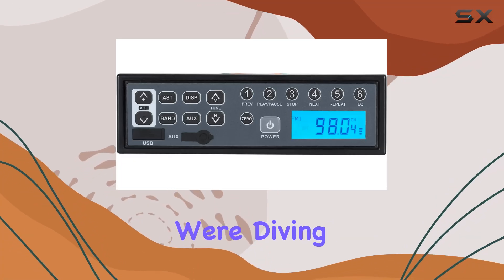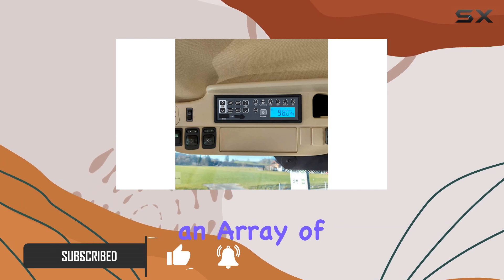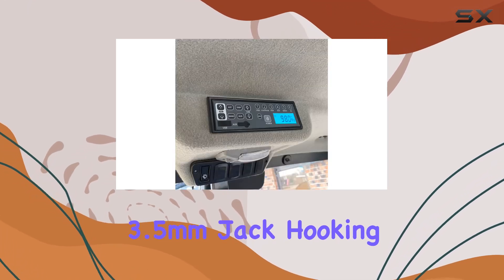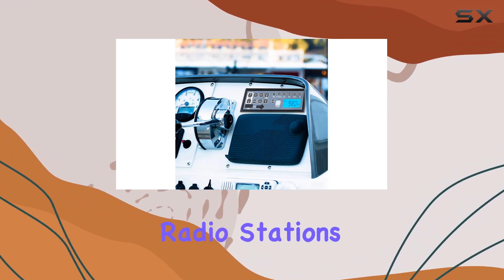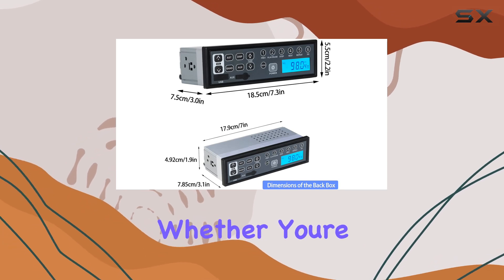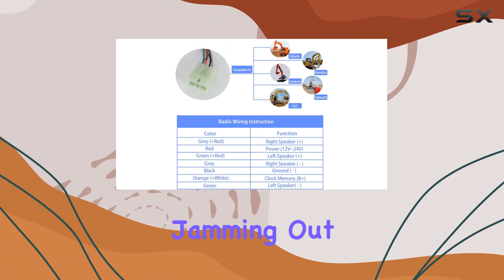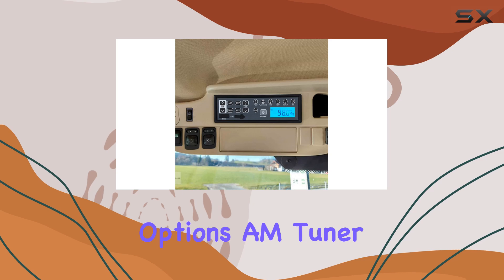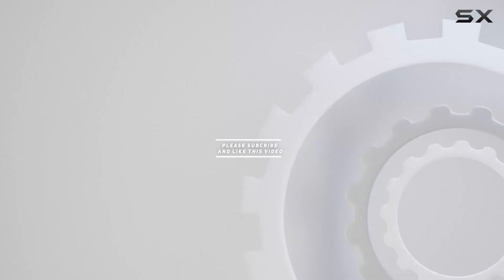BORWART Truck Stereo Radio Player: The Ultimate Audio Companion for Your Vehicle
0:00 Intro
0:06 Review

Things that we mentioned in this video:
Truck Stereo Radio Player: : B0BVPP7GJG